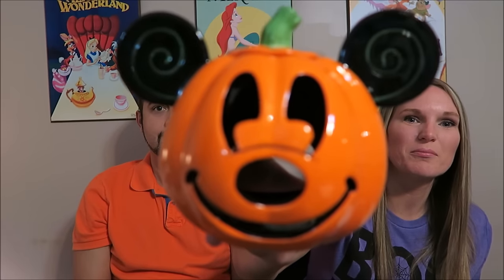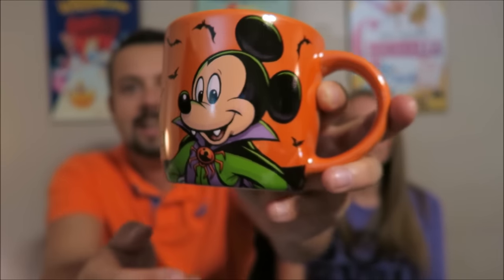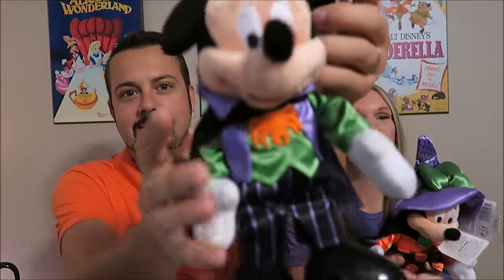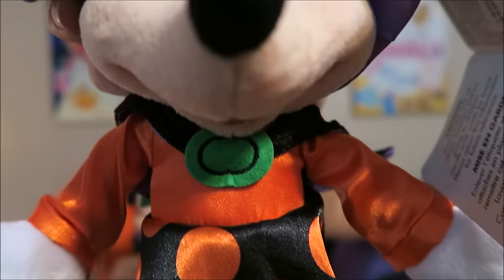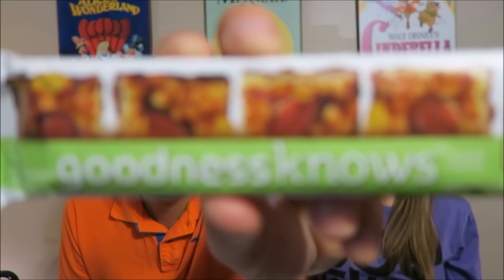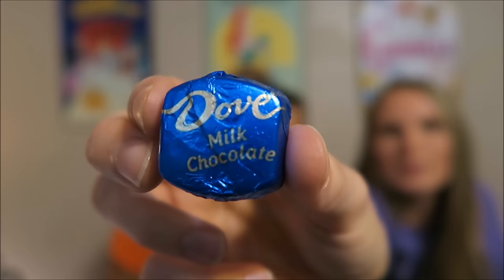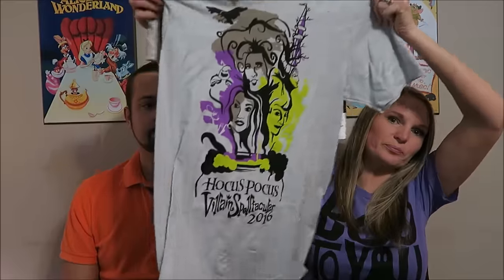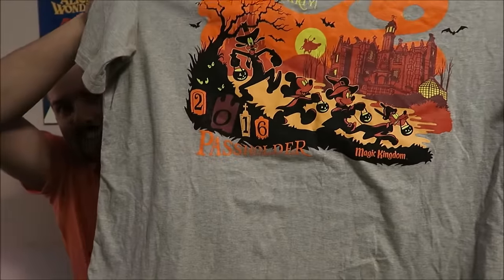DISNEY HALLOWEEN & MNSSHP HAUL! | September 2016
On our September 2016 trip to WDW, we did a lot of shopping! So here is our haul of Halloween merchandise we picked up.
Plus, we have some items that are exclusive to Mickey's Not So Scary Halloween Party, Hallowishes Dessert Party, and some Annual Passholder MNSSHP items. Hope you enjoy!

Our family consists of two sweet little children, Matthew (age 4) and Hannah (age 3), and their dad and mom, Joe and Sarah.
Our first family trip to Disney World was in October 2014. We loved it so much that we became annual passholders, and now we take trips as often as we can.